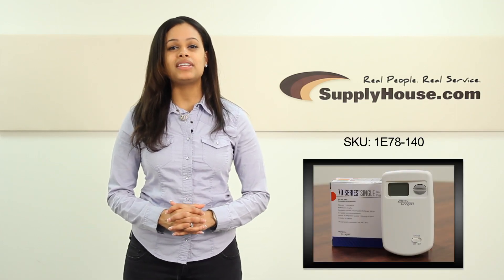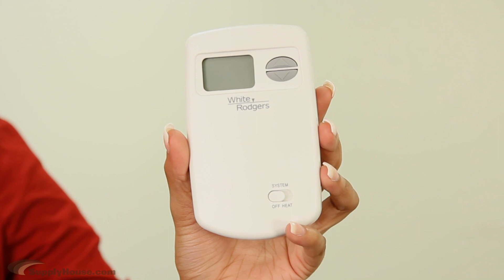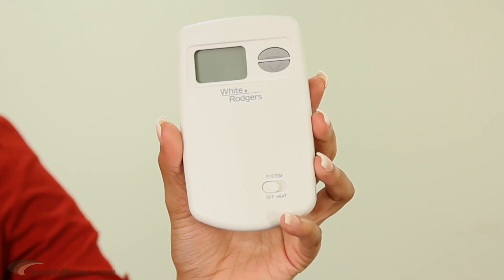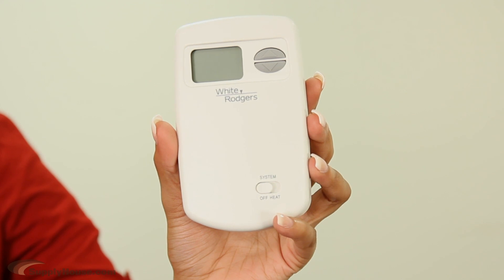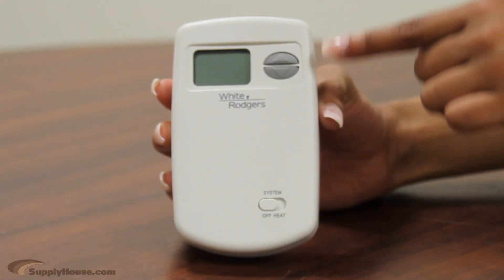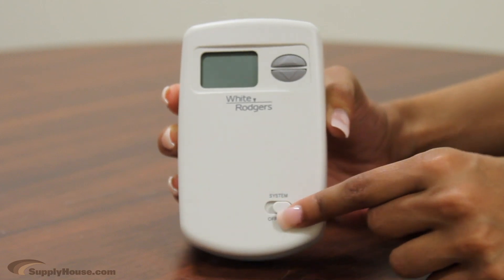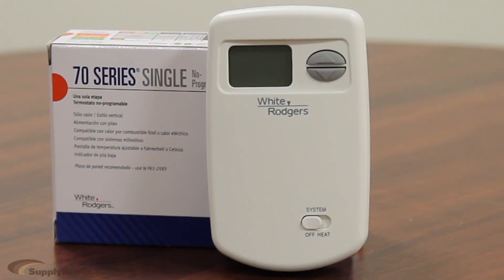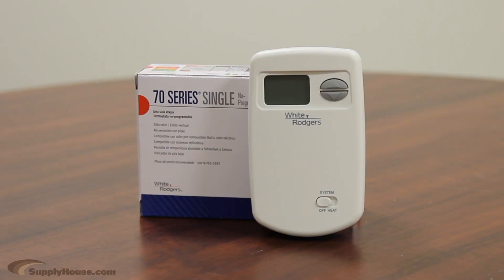The White Rodgers 1E78-140 Thermostat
The White Rodgers 1E78-140 Non-Programmable Thermostat